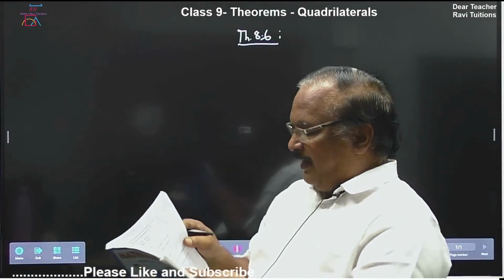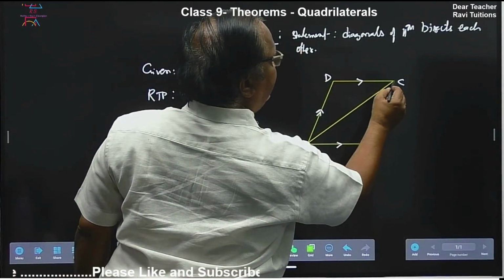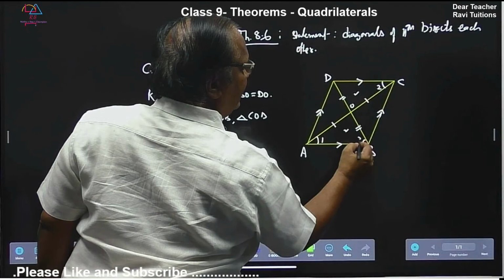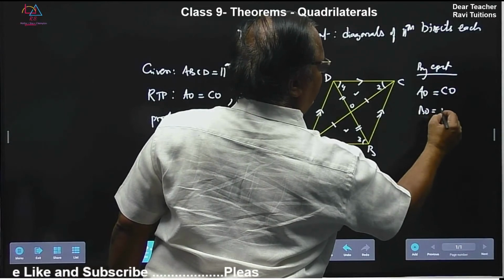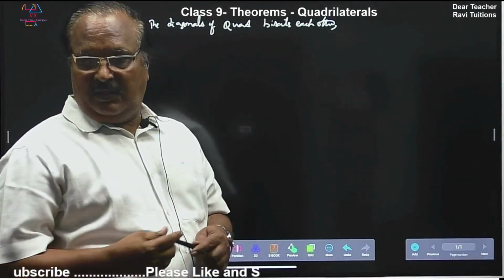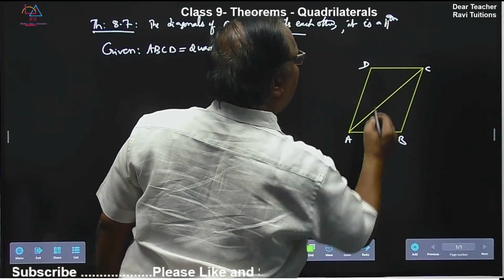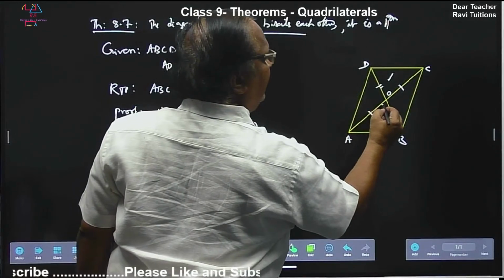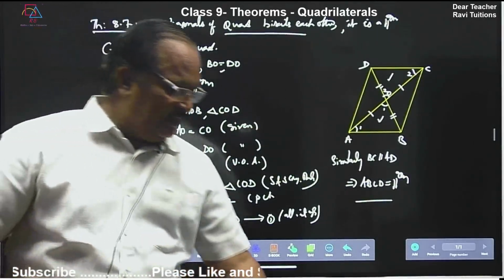Class 9 Maths- Theorems on Quadrilaterals-19th Dec at 4.00PM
ncert syllabus